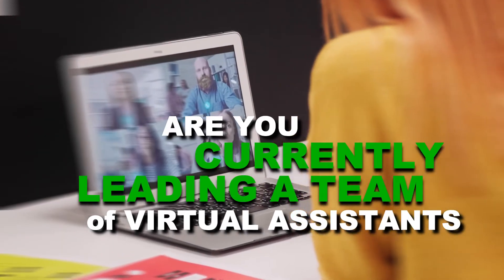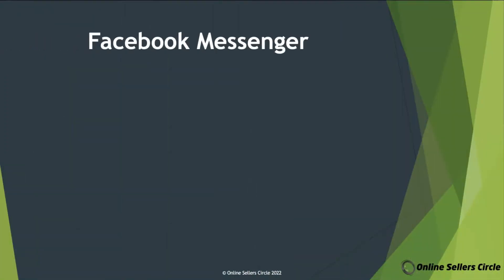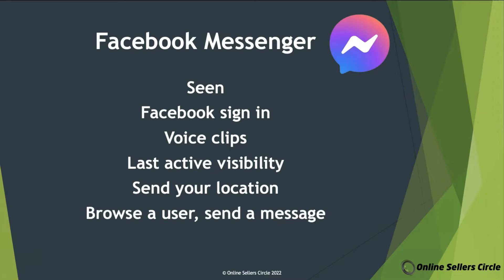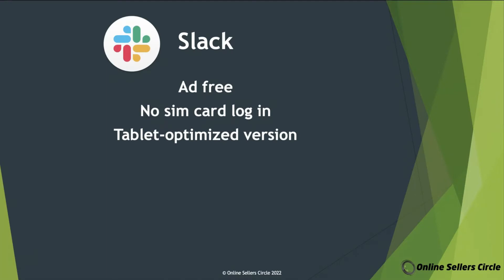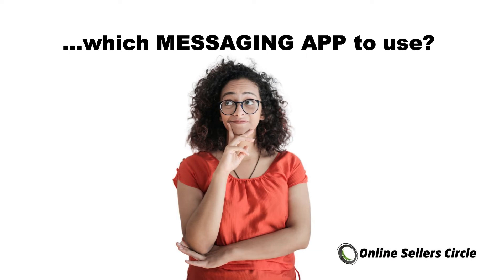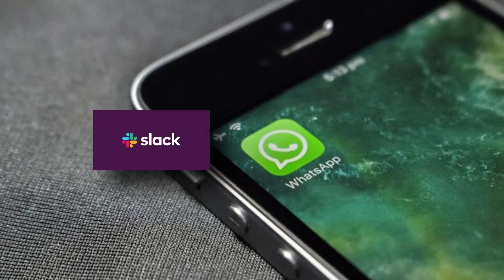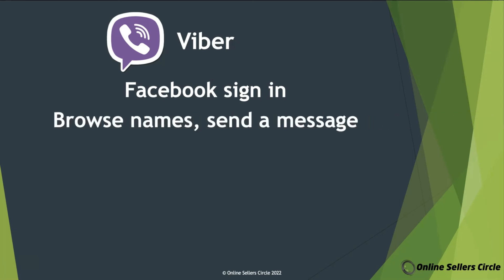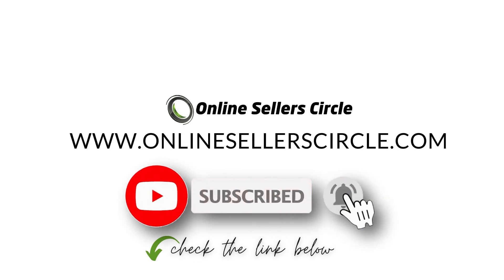Best Messaging Apps for Virtual Assistant Teams | 2022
Within this video, we discuss the top messaging apps to use within every remote-work set up.

⏳ FREE Arbitrage FBA Training - CLOSING SOON!

Loom * - Create and share video messages with your team

Screencastomatic * - Record, Edit and host your videos

Become an Online Sellers Circle insider 100% free to access advanced workshops, bonus training, and regular OSC updates.

👨‍👩‍👧‍👦  JOIN THE BEST ECOMMERCE FACEBOOK COMMUNITY ONLINE !

RECOMMENDED SOFTWARE & TOOLS

Seller Amp SAS* - deal analyser

Seller Toolkit* - Amazon sales and inventory software and repricer - 14 day FREE with the above link

FBA Deal Source FREE 7 Day Trial - deal sourcing service

Transferwise* - EU currency bank service

Passive Tax* - UK based Expert eCommerce bookkeeping & accountants

Global VA Solutions - Recruit your team of superstar VAs

Hubstaff* - Time track, manage and pay for your Virtual Team

👋 About this channel : My name is Tadie Hampshire-Haig and I’m the co-founder of Online Sellers Circle, Ecom Seller, Digital Marketer & Property Investor. I left my 50/hr a week job to create multiple streams of income and now help people become financially free. In the past few years my business partner and I have helped thousands of people create their own online businesses, allowing them to escape the 9 to 5 J.O.B!  I teach how to make money online, I teach how to earn passive income, and live the best life you can, with the freedom to do the things you want to do always. Come say hi on social media, I respond to every message and I always will. Remember you can completely change your life at any time, you just need to start.